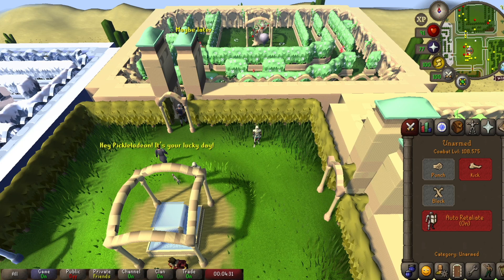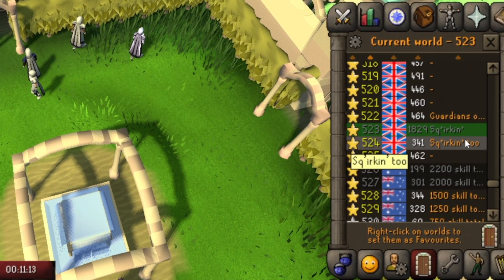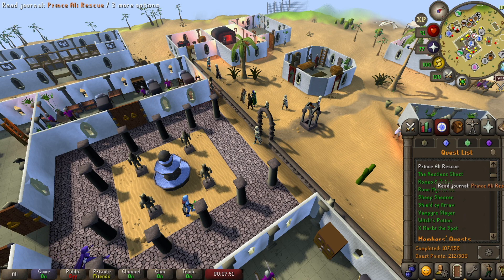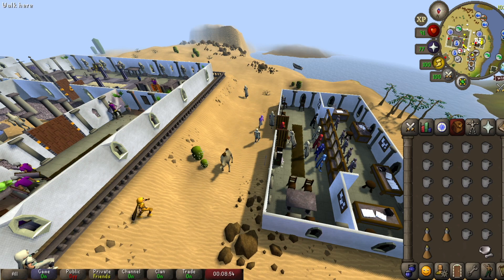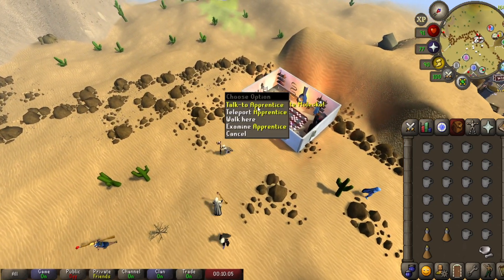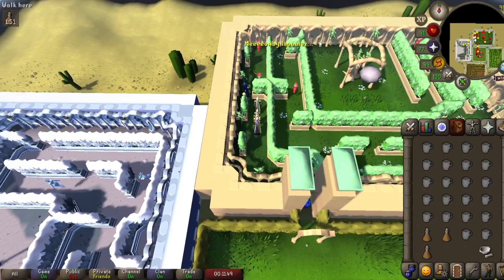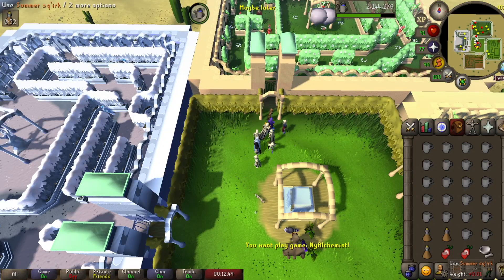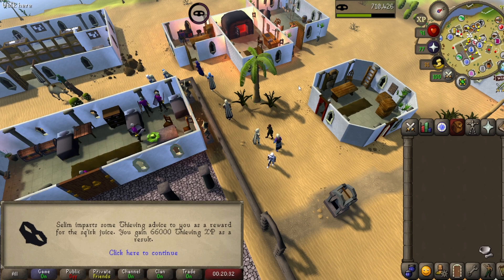One Click Summer Sqirk Juice Guide | 180k XP Per Hour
Imagine a world where you could click one time and get thousands of thieving xp. Now wake yourself up because that only exists in your dreams ... or does it?

► SOCIALS
SQEE: